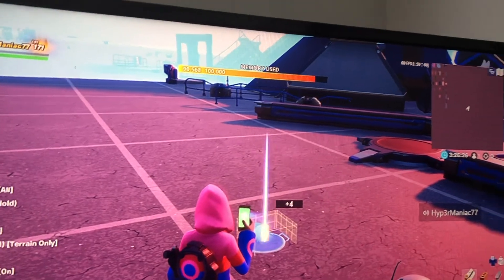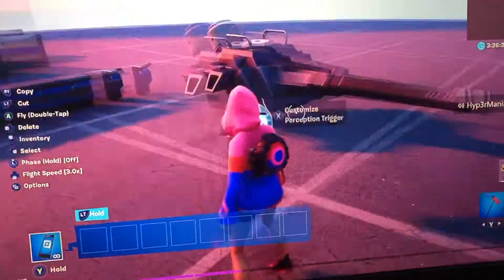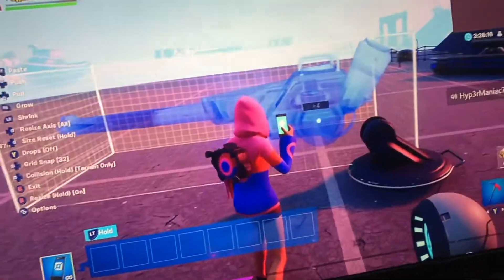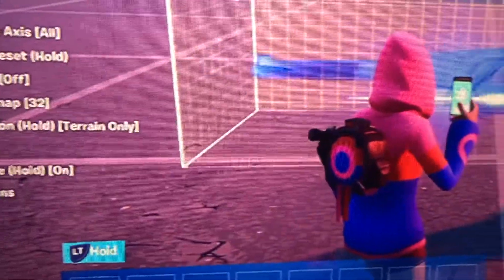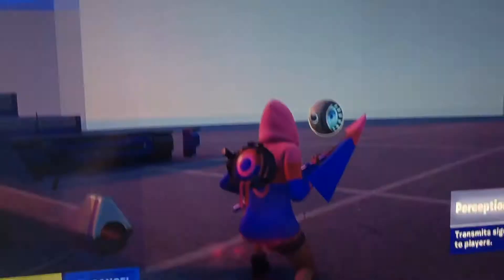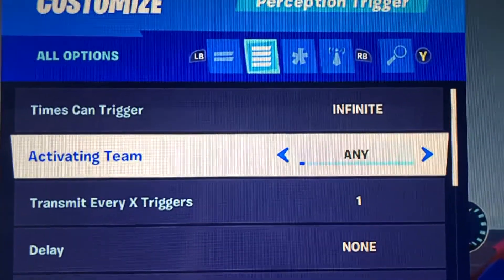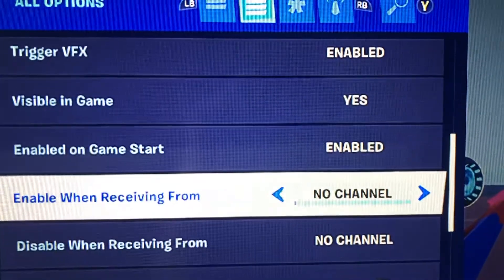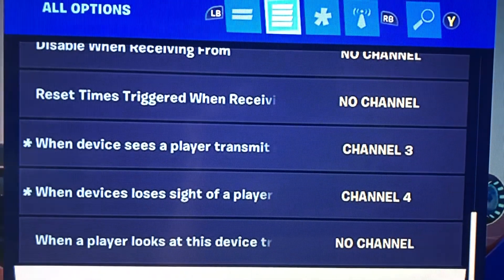How to make stuff in Fortnite